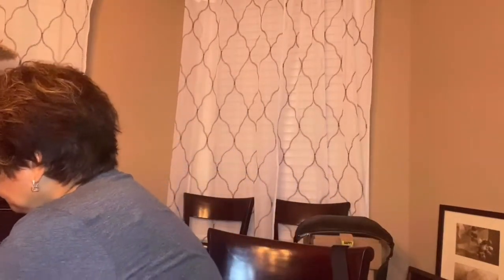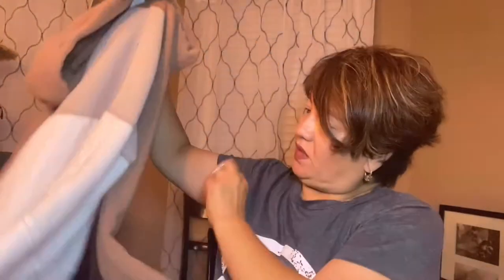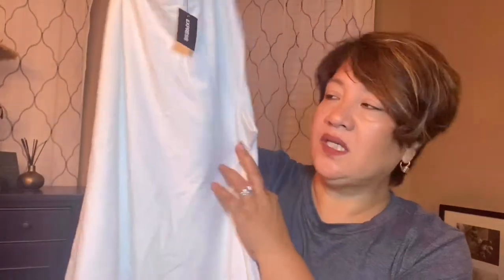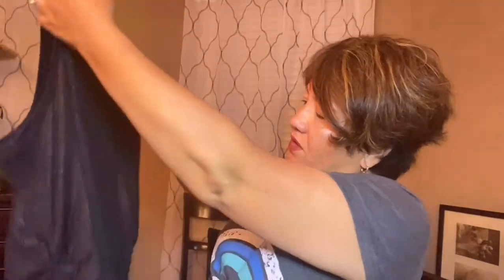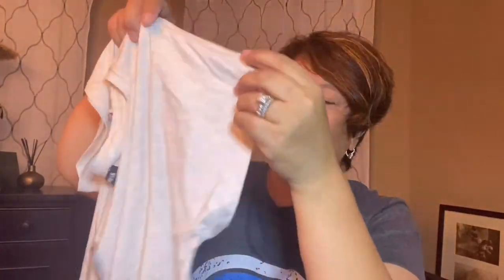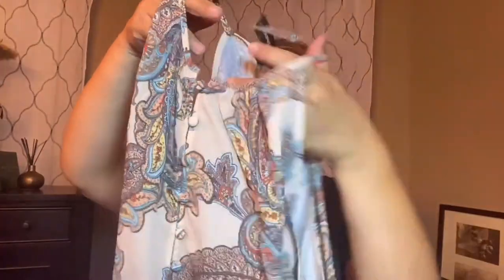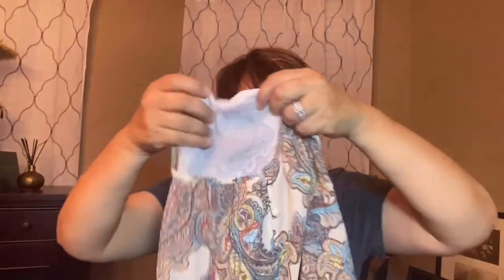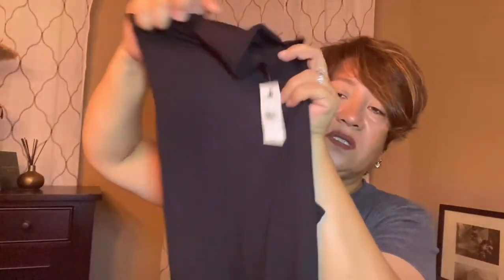HAUL-- ZARA, EXPRESS, HOLLISTER AND ABERCROMBIE!!